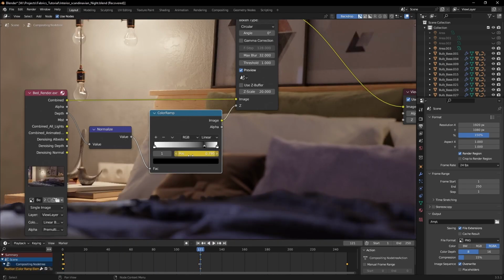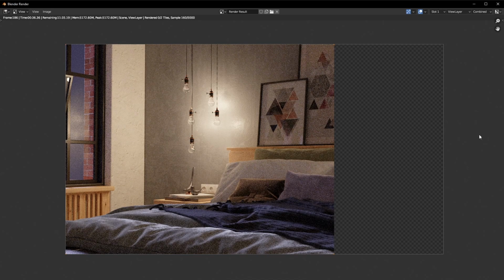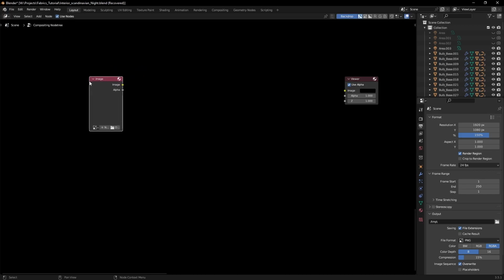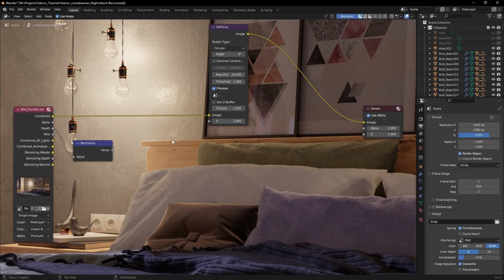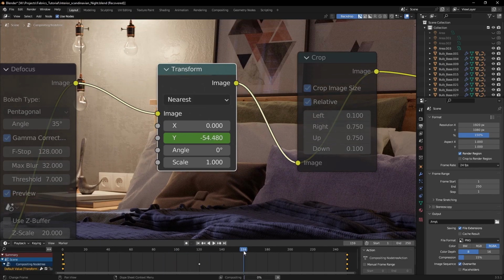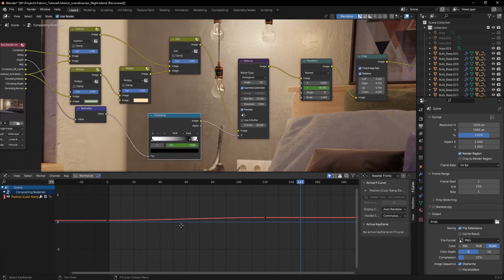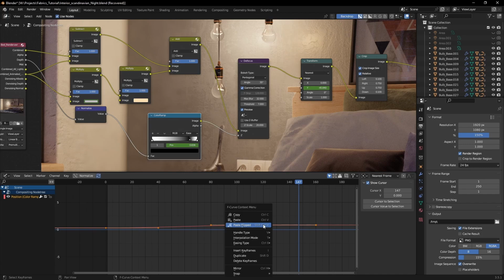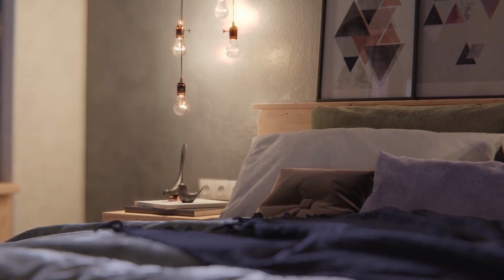How to Animate with Compositing | Blender Arch-Viz Series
A quick tutorial on how to make the most out of your renders with compositing by creating animations out of a single render.
PC Specs
CPU : Intel Core i7 5820k
RAM : 32GB DDR4
GPU : ASUS TUF RTX 3090